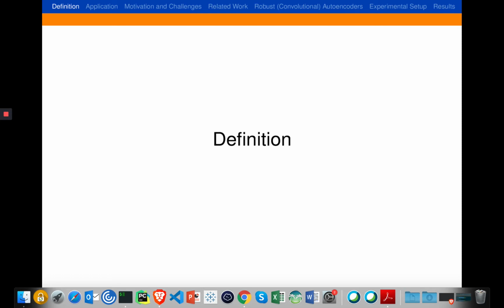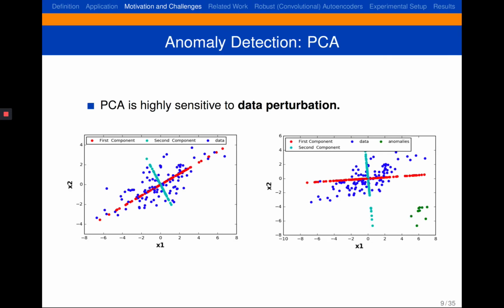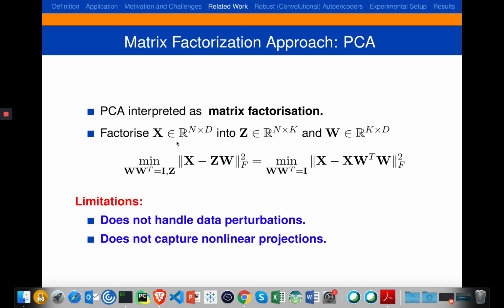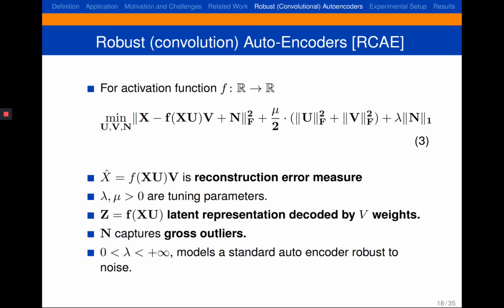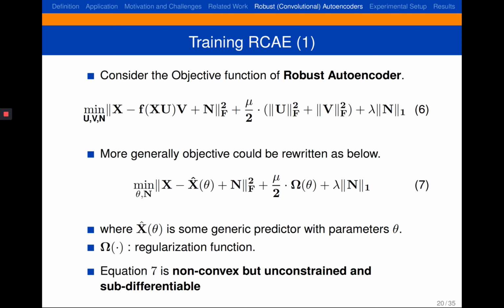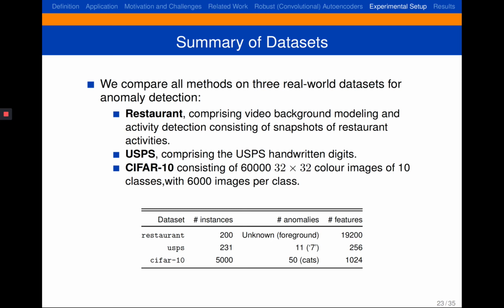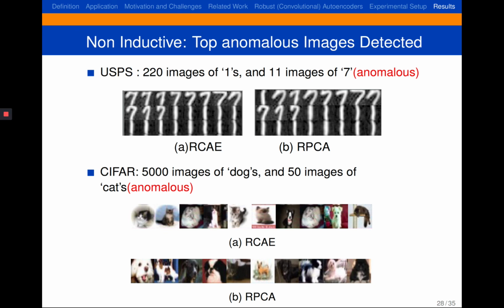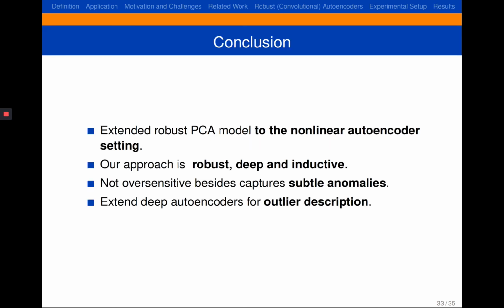KDD 2020: Hands-On Tutorials: Robust Deep Learning Methods for Anomaly Detection 13